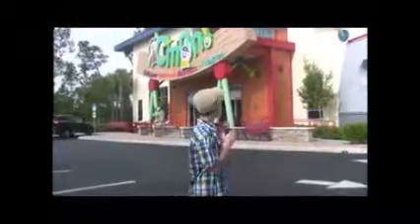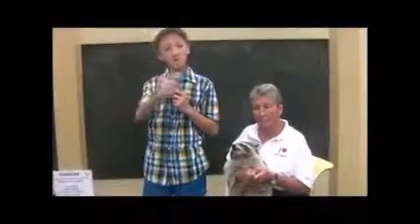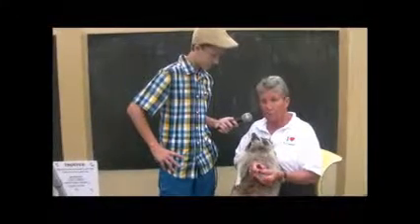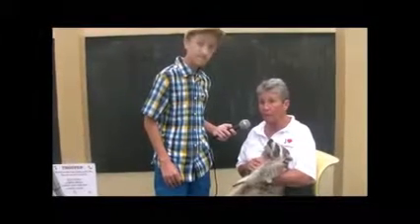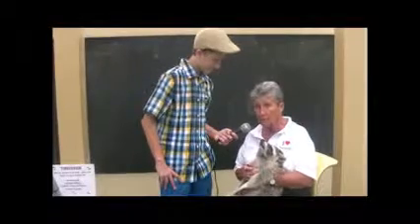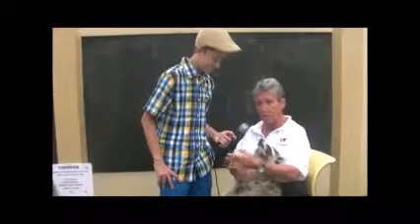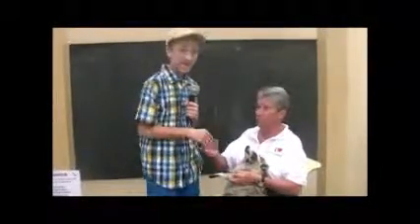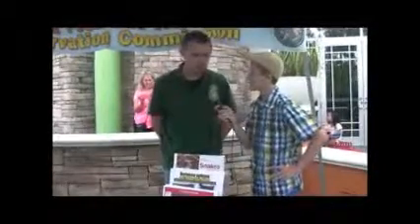GOLISANO CHILDRENS MUSEUM OF NAPLES,NICKOLAS WOLF,BIOLOGY DAY,12 28 13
NICKOLAS WOLF COVERED THE BIOLOGY DAY
AT THE  GOLISANO CHILDRENS MUSEUM OF NAPLES FLORIDA
12/28/13